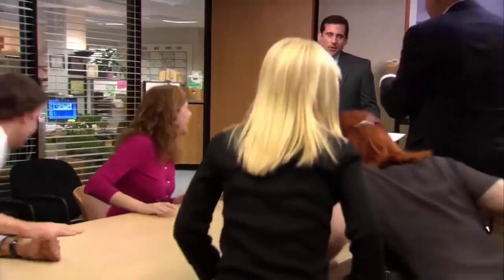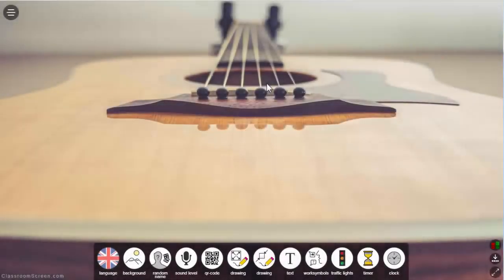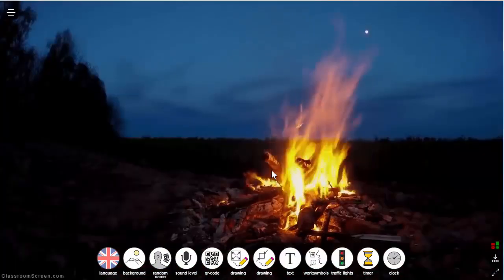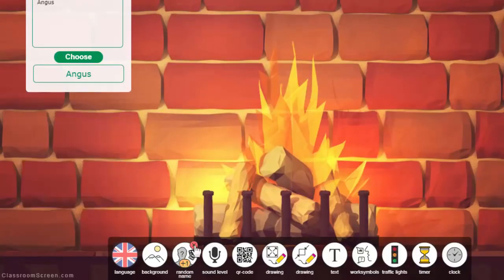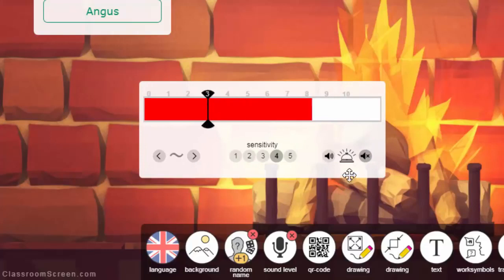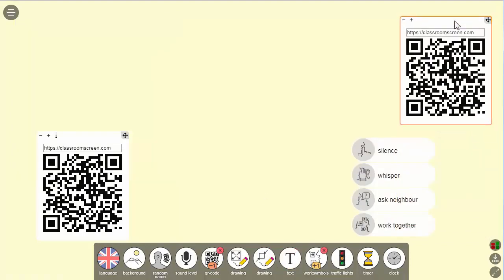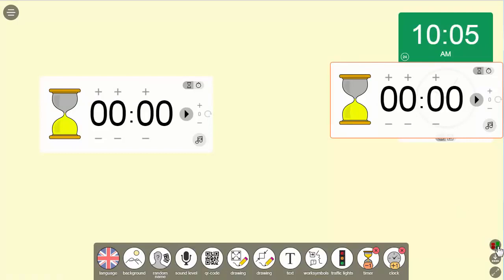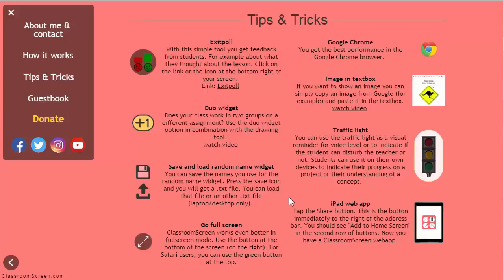Tech Tuesday #73: ClassroomScreen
The best little website you didn't know you needed!  It's awesome!